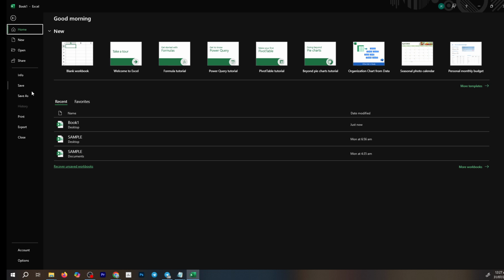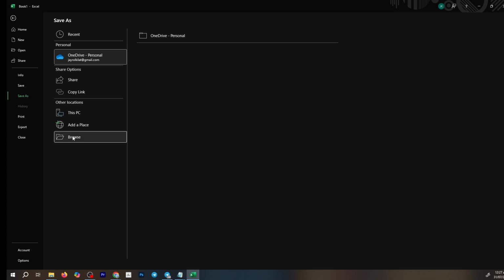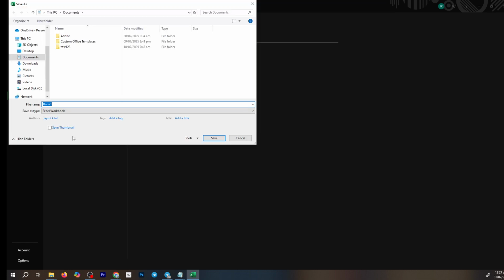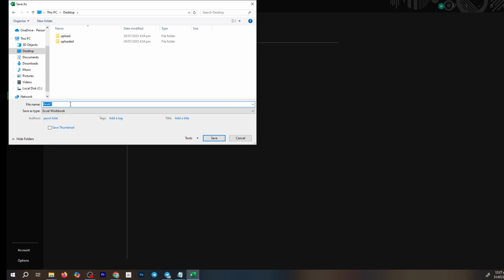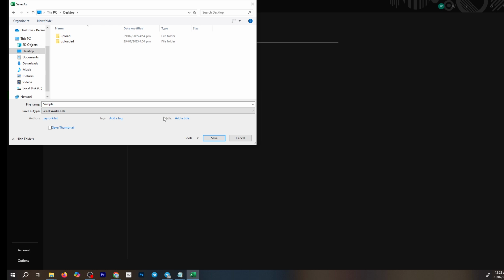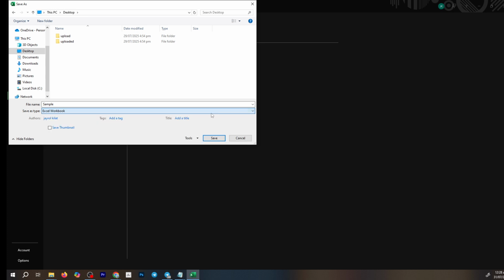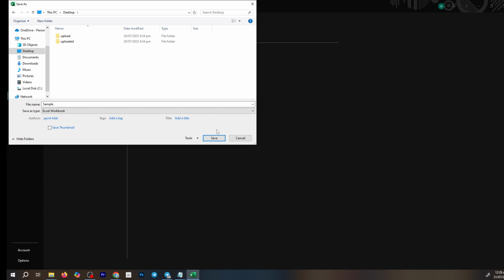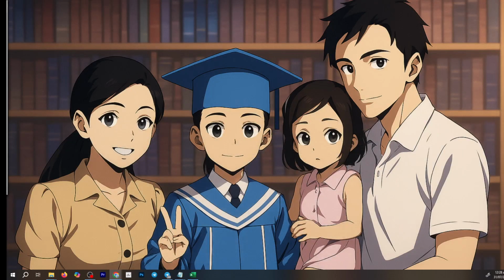How To Save As On Desktop In Microsoft Excel Workbook Sheet Spreadsheet [Tutorial] [2026 Guide]